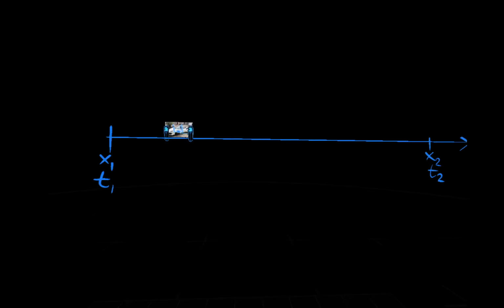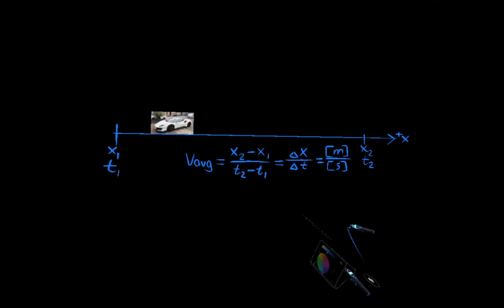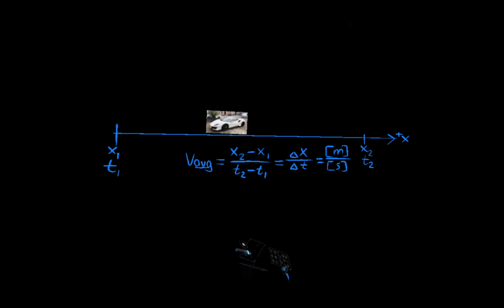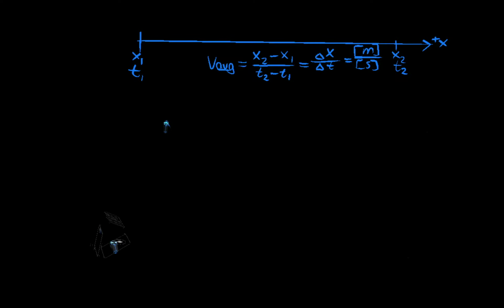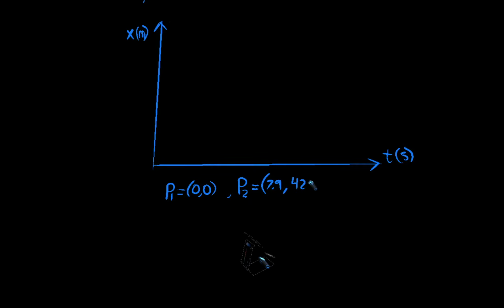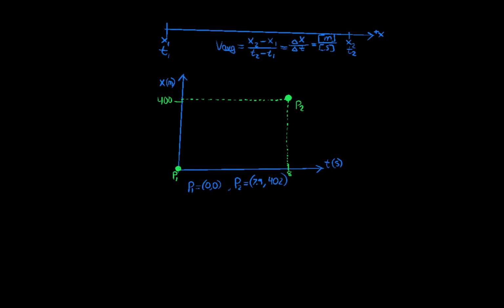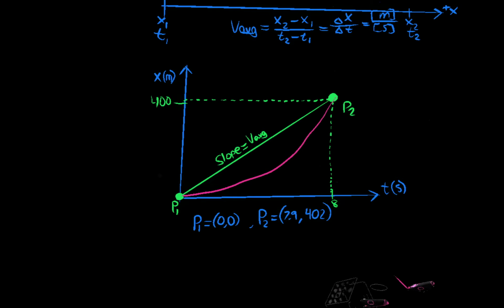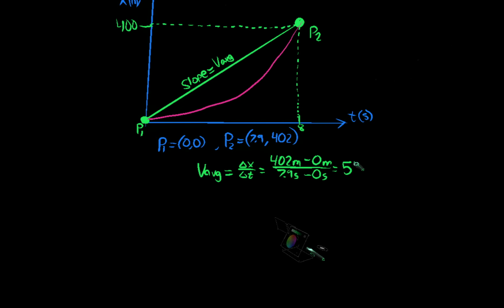2.1 - Displacement, Time, & Average Velocity | Physics I